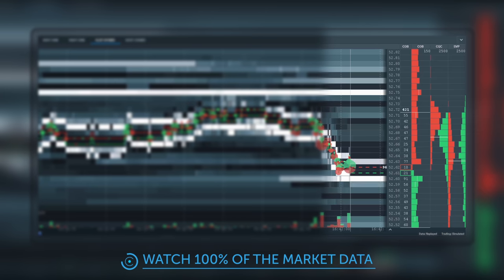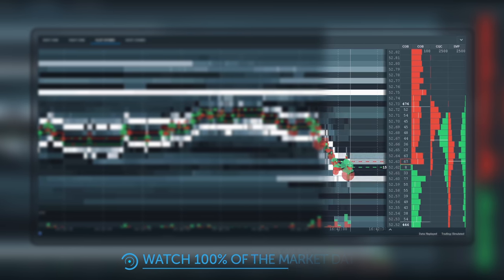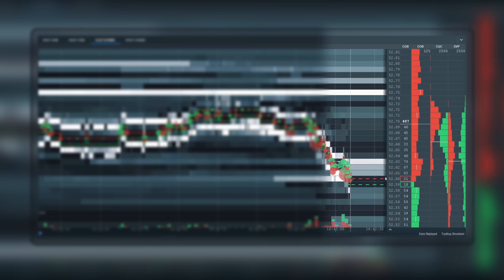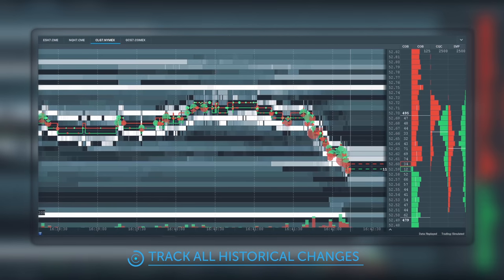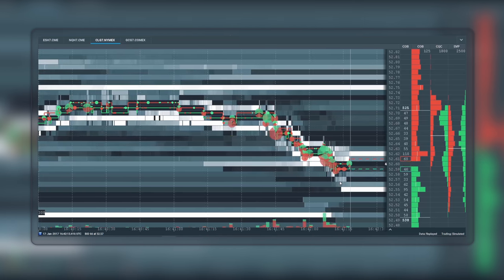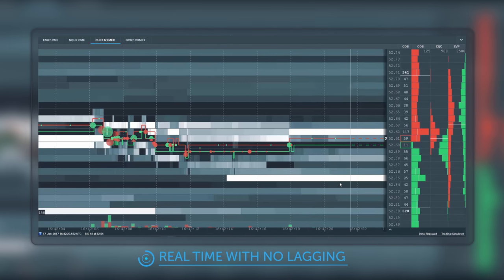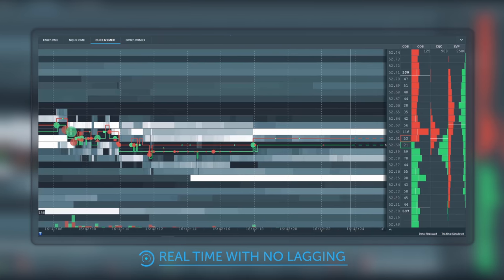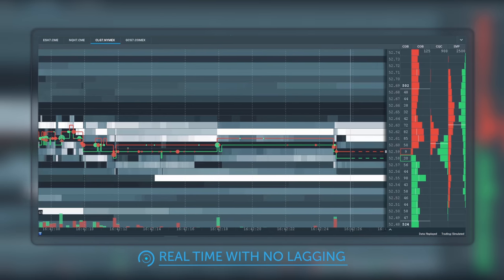Bookmap - the problem with traditional trading tools